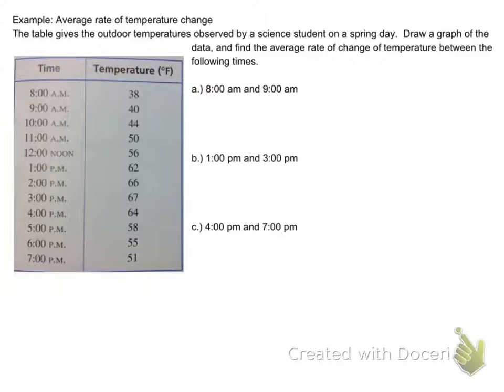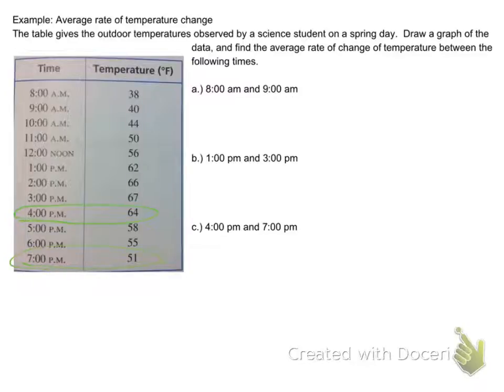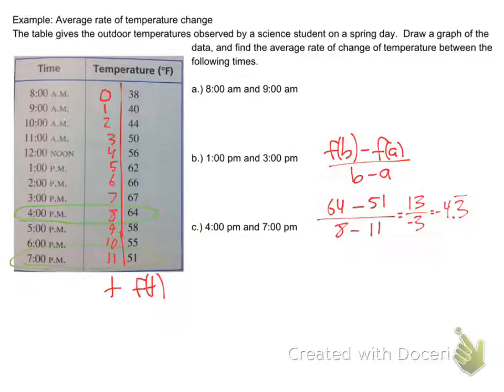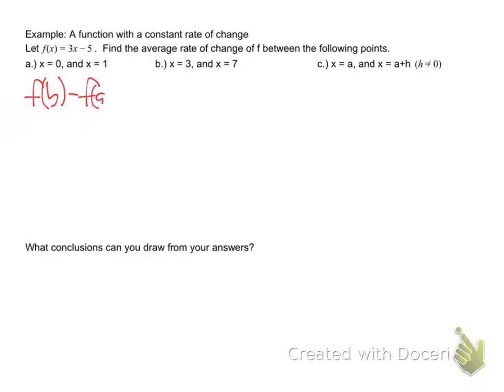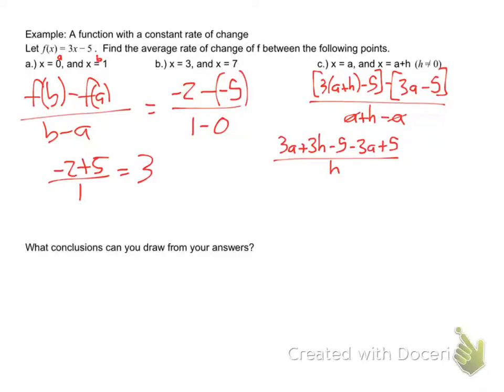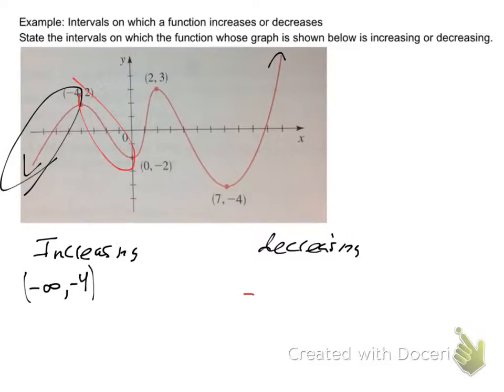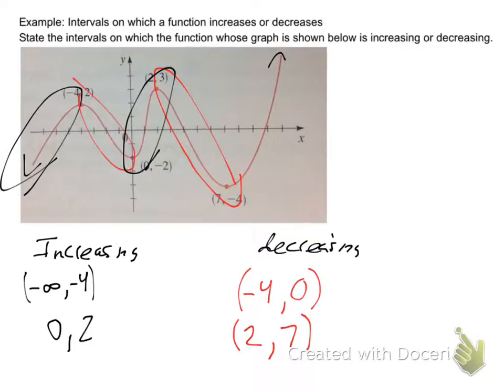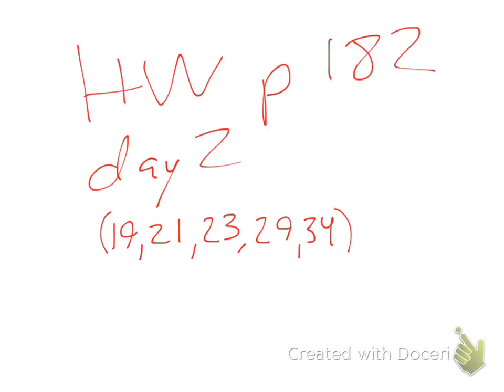precalc 2.4 day 2